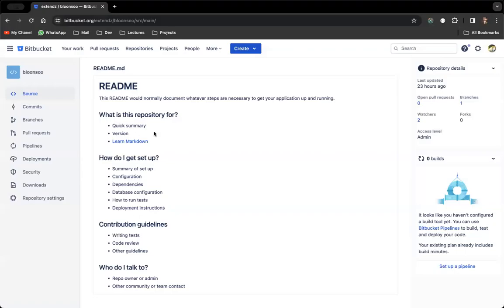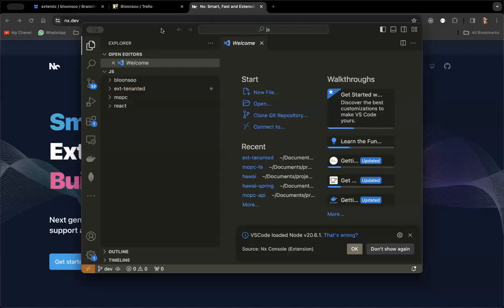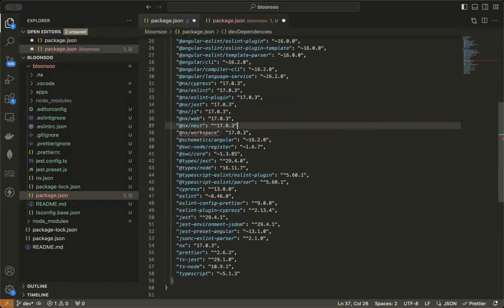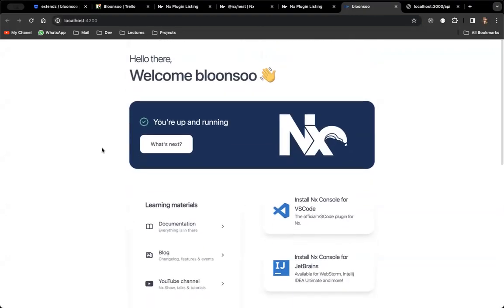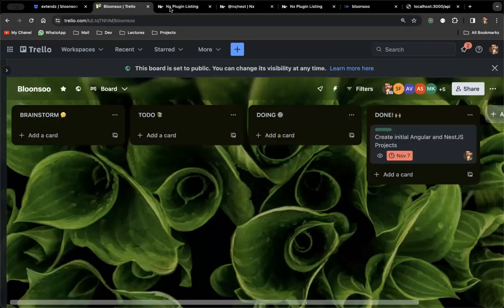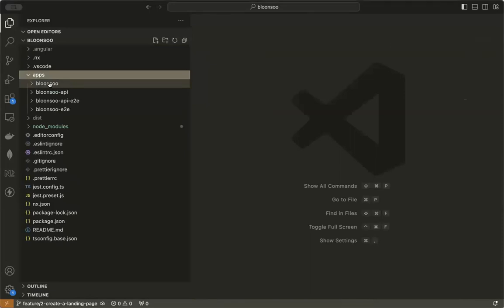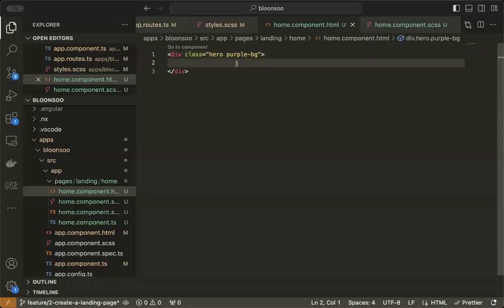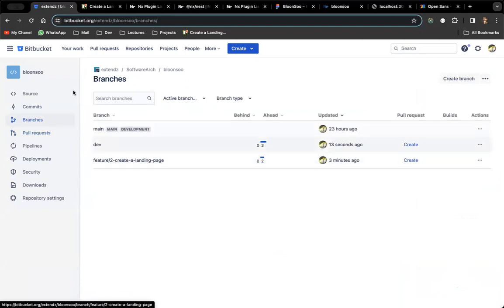09. Create and manage projects Part 3